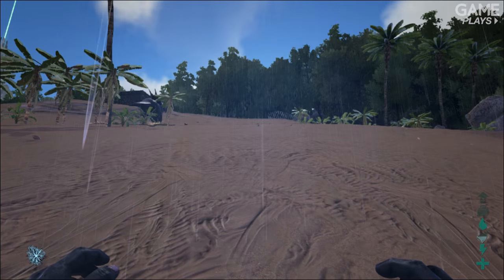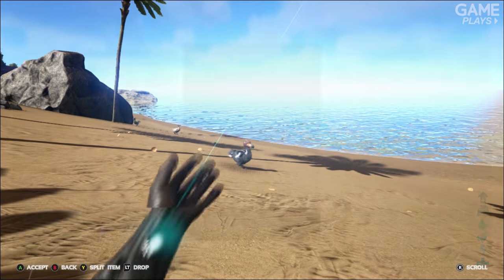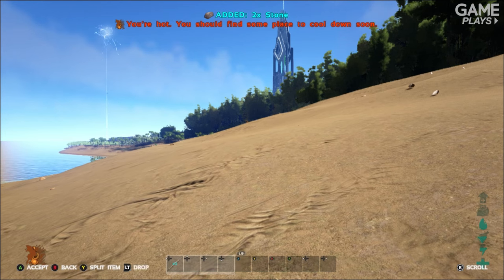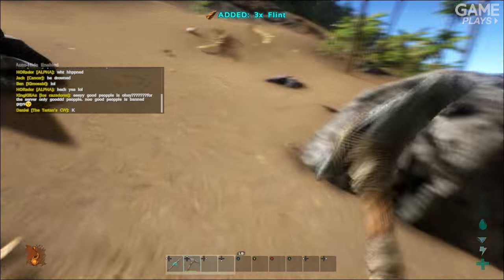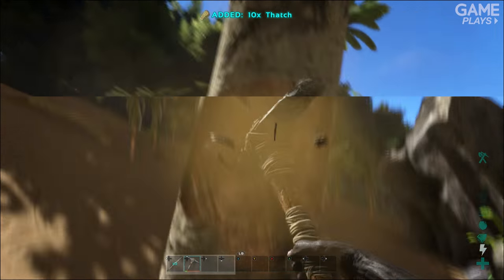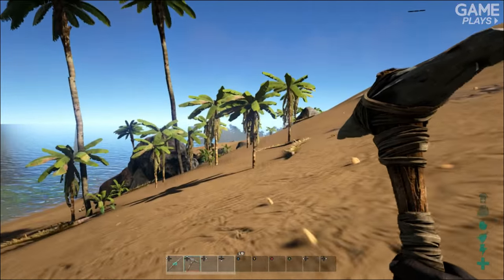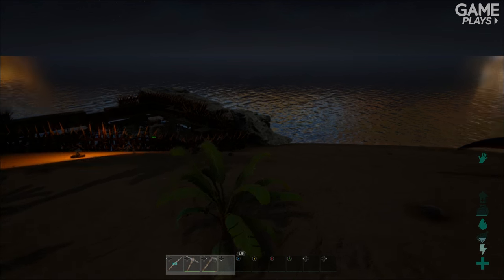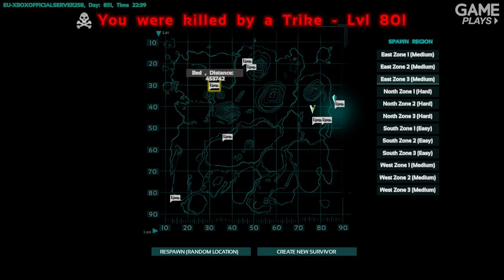GAME Plays: Ark: Survival Evolved - Survival Guide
Join Carl as he gives us his top 10 survival tips in the new prehistoric MMO adventure game Ark: Survival Evolved on the Xbox One & PC!